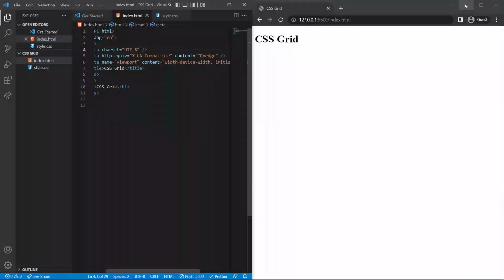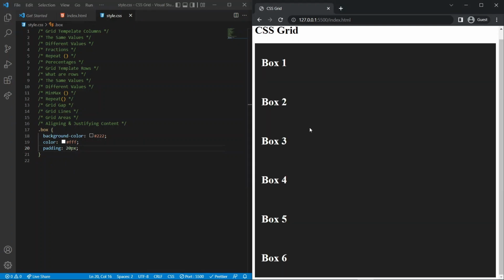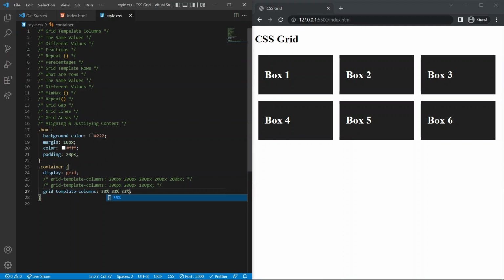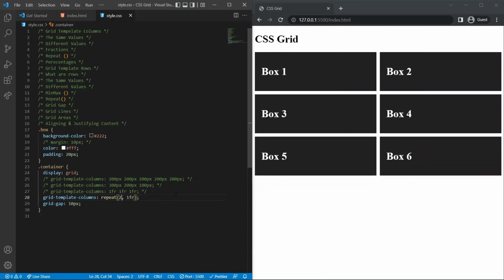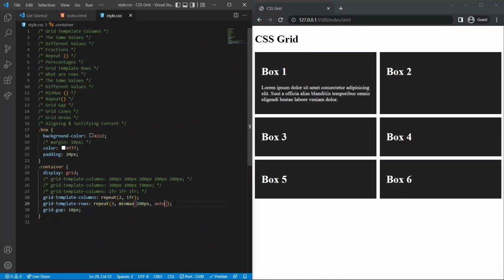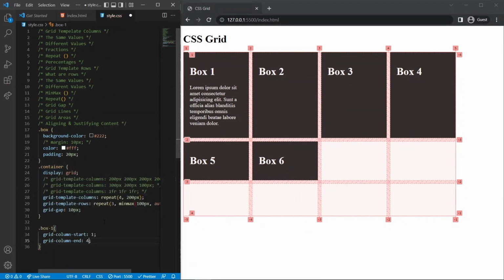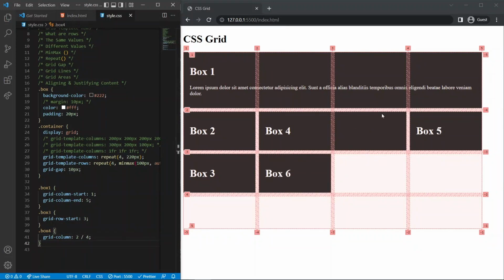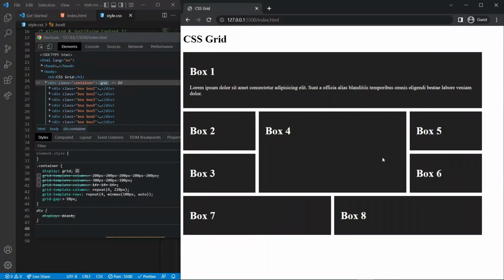Everything YOU NEED to Know about CSS Grid in 15 mins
In this video, we will be learning about CSS grid, which is a powerful tool that can help us effectively control our layouts.